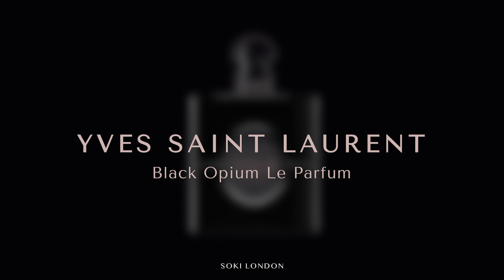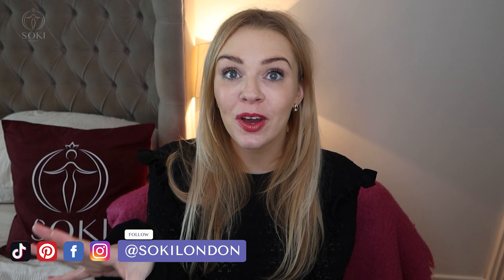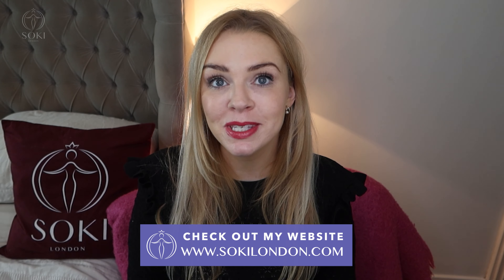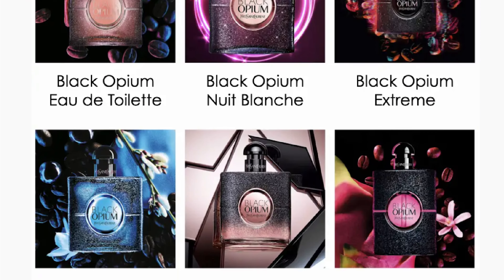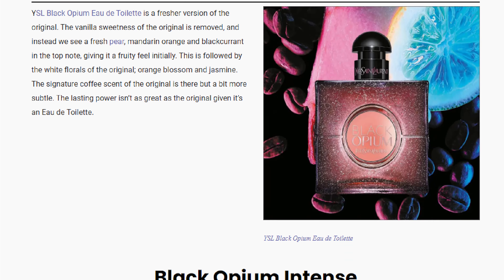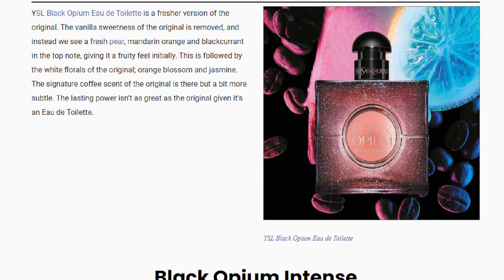NEW YSL BLACK OPIUM LE PARFUM 2023 | YVES SAINT LAURENT PERFUME REVIEW | Soki London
📦 Worldwide Shipping 🐰 Vegan & Cruelty Free
Where to get Black Opium Le Parfum: